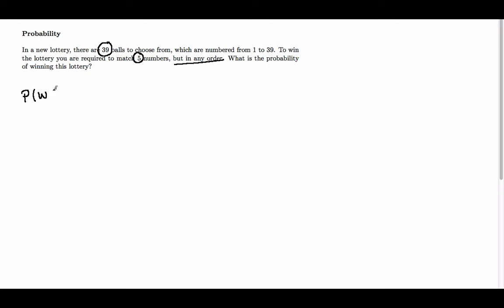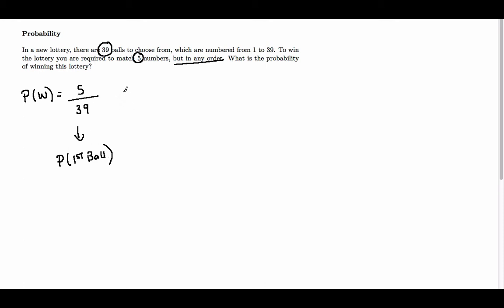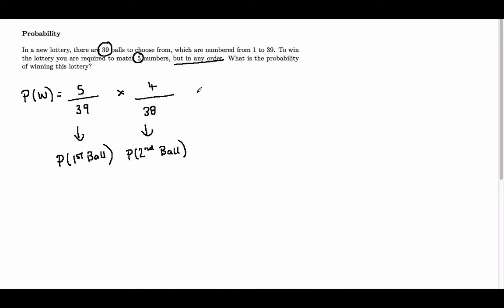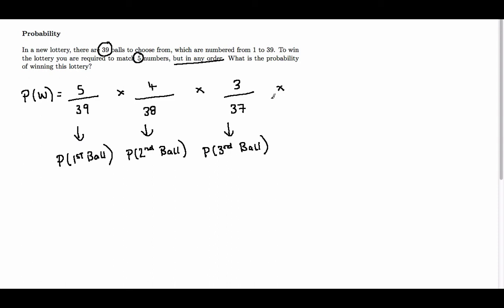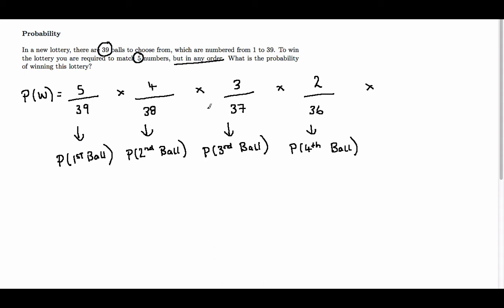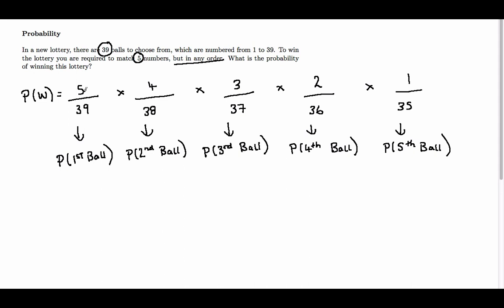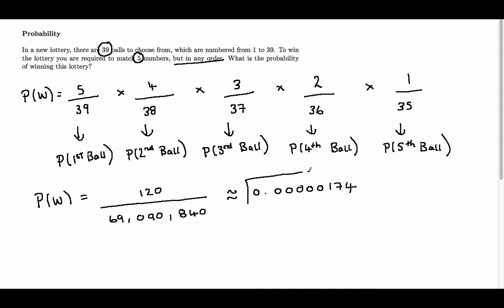Lottery Probabilities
An explanation of how to find the probability of matching all 5 balls in a lottery.